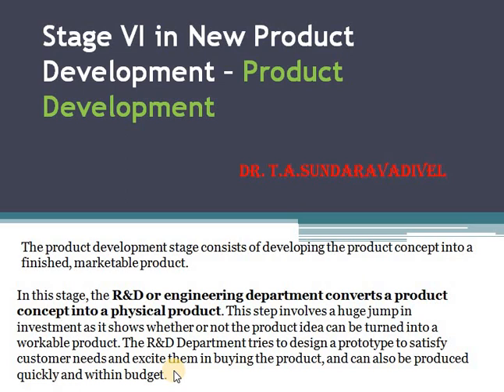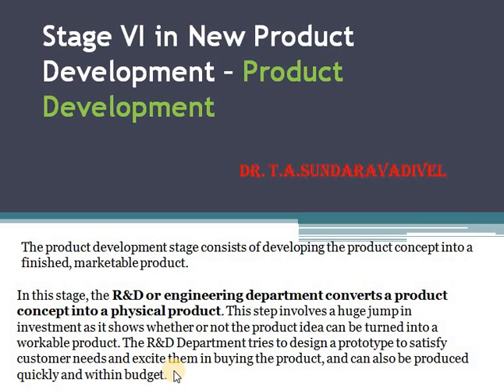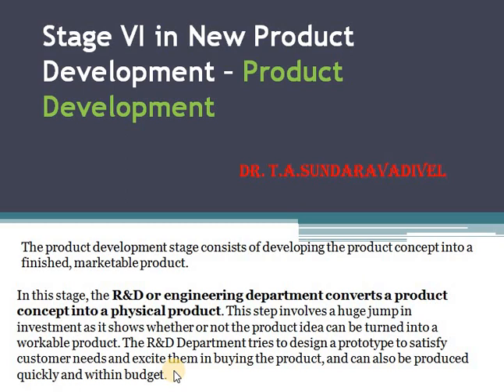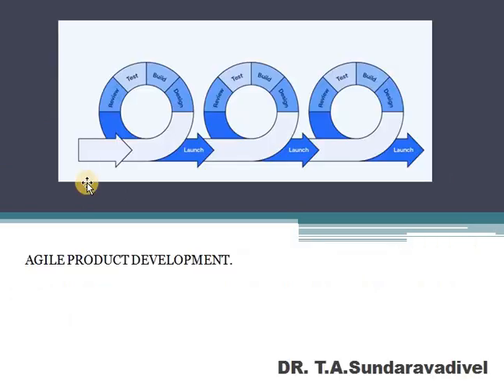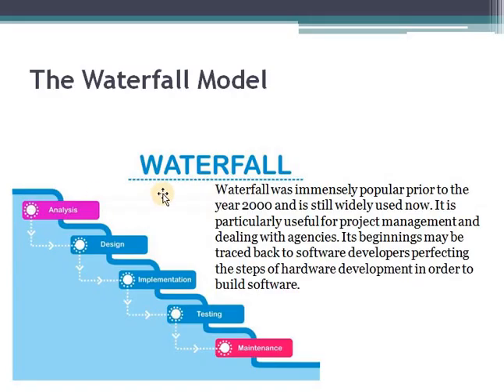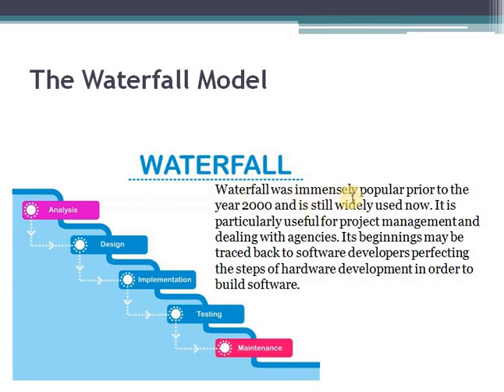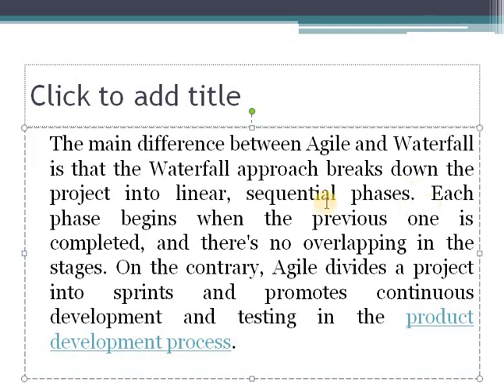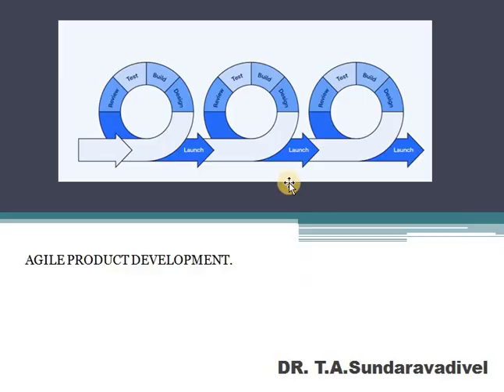PRODUCT DEVELOPMENT STAGE 6 IN NEW PRODUCT DEVELOPMENT